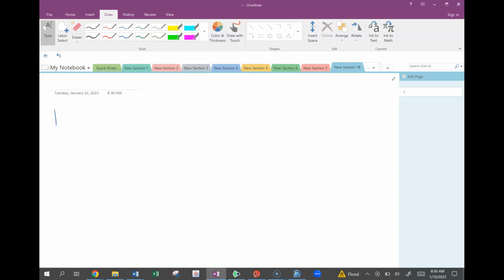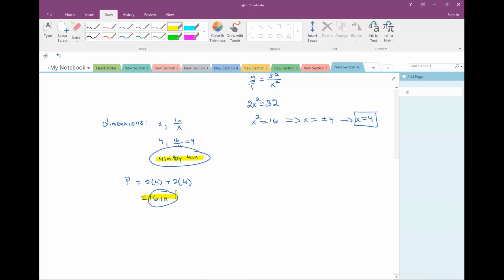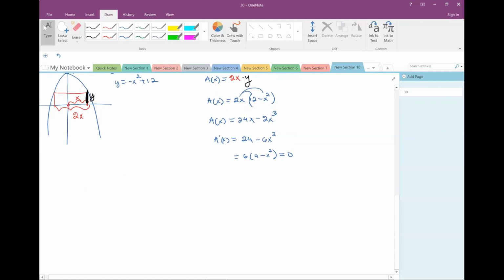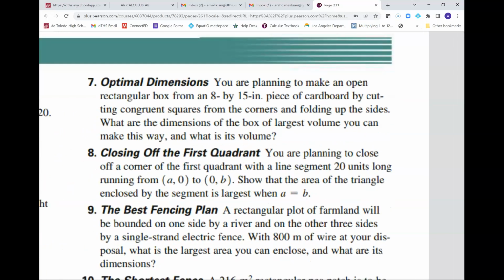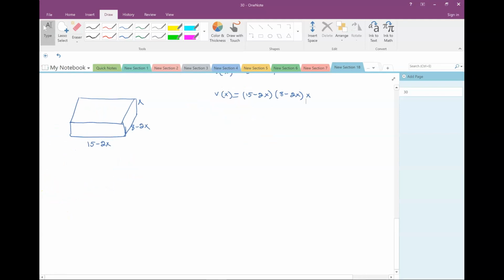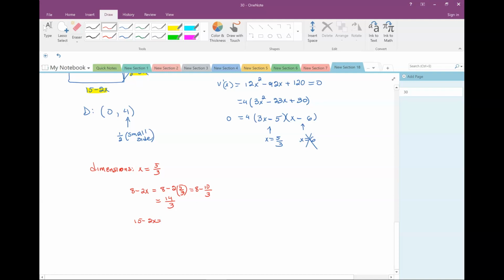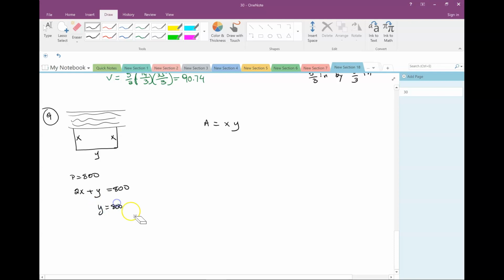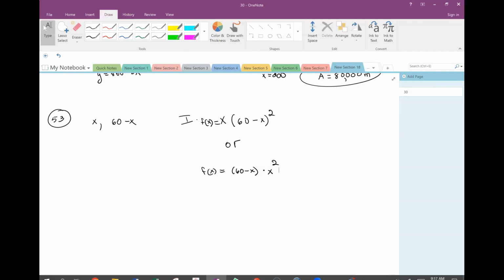Calculus 5.4 HW